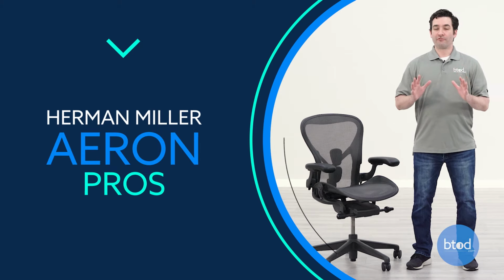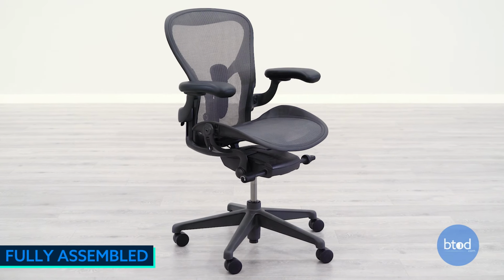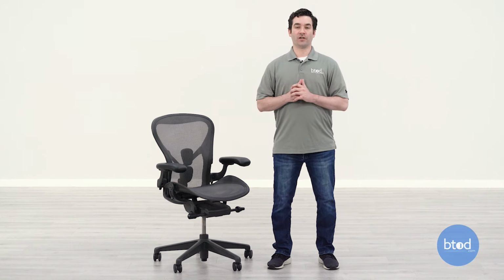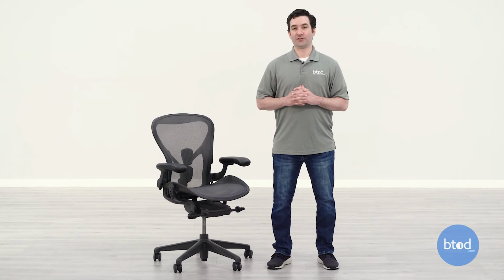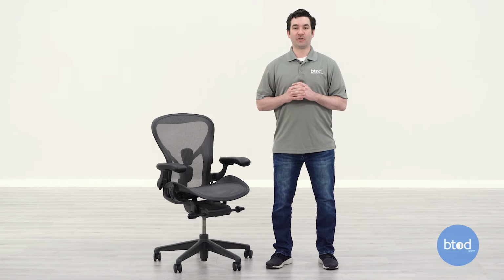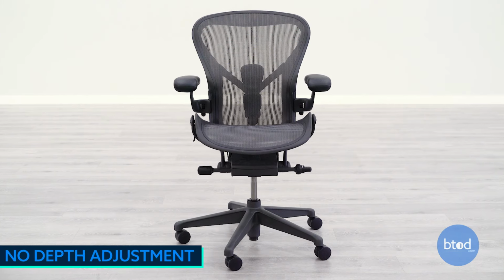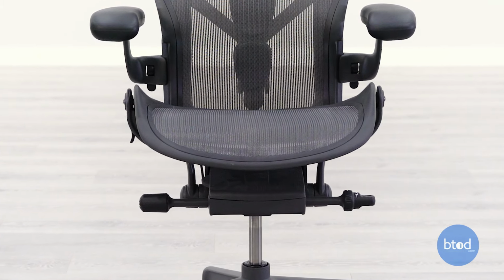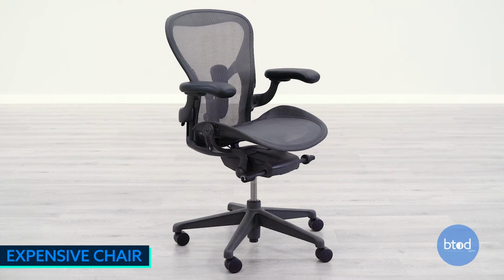Herman Miller Aeron Office Chair: Is It Worth It?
The Herman Miller Aeron is one of the most popular office chairs in the world, but it's also one of the most expensive. Because of it's price, we are often asked if this chair is worth the money. In this video, Ryan will explain if buying the Aeron is the right chair for you.

0:00 Intro
0:53 Herman Miller Aeron Pros
4:51 Herman Miller Aeron Cons
7:10 Is It Worth It?
8:20 Outro